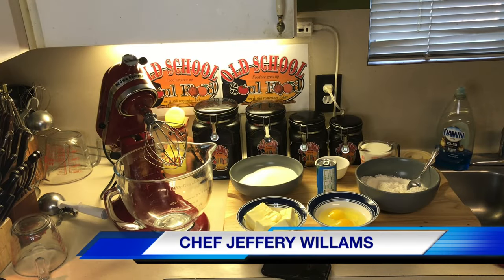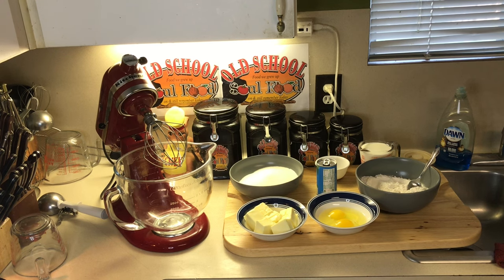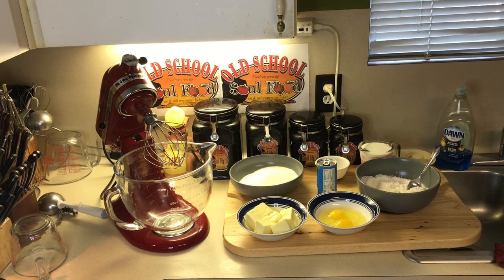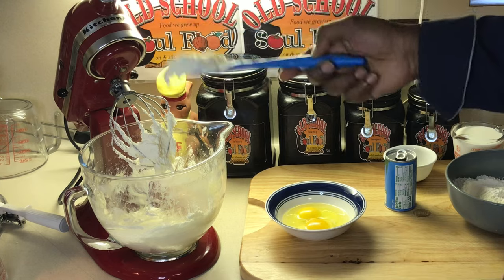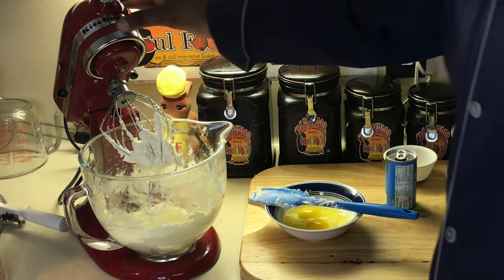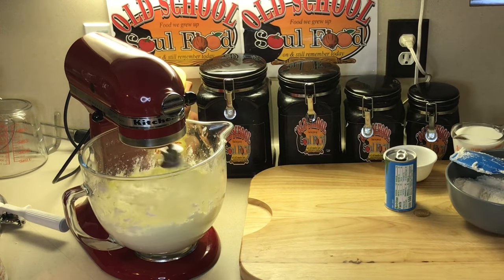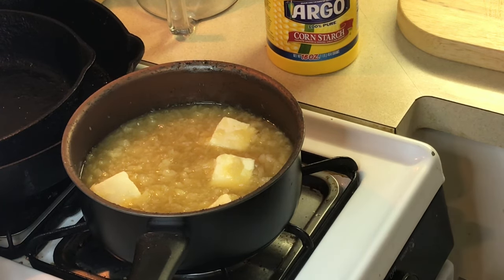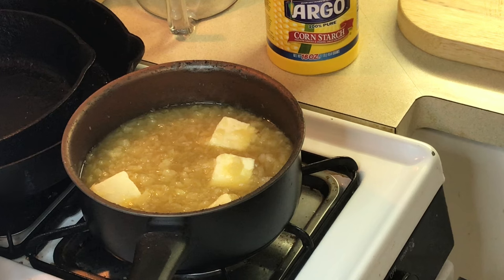OLD SCHOOL PINEAPPLE 🍍 LAYER CAKE/FRIDAY NIGHT CAKE OF THE WEEK) MY MOST REQUESTED CAKE 🍰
OLD SCHOOL PINEAPPLE CAKE!!
This is a very easy and simple cake to make
Very moist and flavorful

Cake recipe
1 cup unsalted butter
2 cups granulated sugar
2 whole  eggs
3 teaspoon vanilla
2 cups cake flour
1 teaspoon baking powder
1 teaspoon salt
1 cup milk

In mixing bowl cream together butter and sugar
Add eggs slowly and vanilla
In separate bowl combine flour,salt and baking powder
Gradually add dry ingredients to mixing bowl alternating with milk
Mix until batter is smooth
Be careful not to over mix
Pour batter into two 9 in cake pans ( greased and floured)

Bake for 30-35 minutes  at 350 degrees
Remove from oven and let cool about 10 minutes
Then remove from pan and glaze cake while pineapple glaze is still hot and cake is still slightly warm ( makes the cake more moist and flavorful)

Pineapple glaze recipe:
32 oz of crushed pineapple ( with juice )
4 oz butter
1 cup granulated sugar
1 tablespoons vanilla
2 tablespoons cornstarch

Combine pineapple, butter , sugar and vanilla in a sauce pot
Add cornstarch ( slurry)
Cook 5 minutes until thicken

Remove from heat and glaze over warm cake

MY MAILING ADDRESS IS:
23501 CINCO RANCH BLVD
SUITE H120
PMB  # 142
KATY,TEXAS 77494